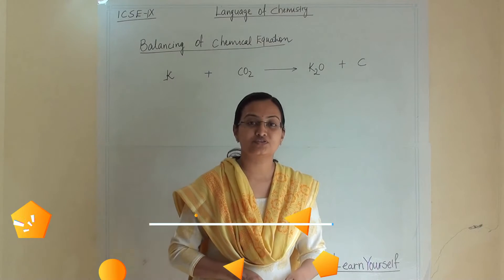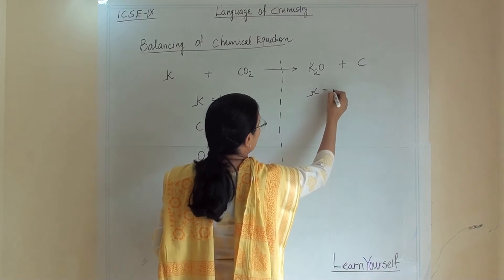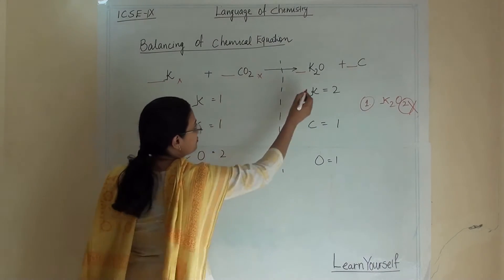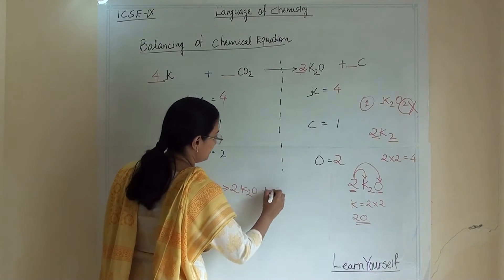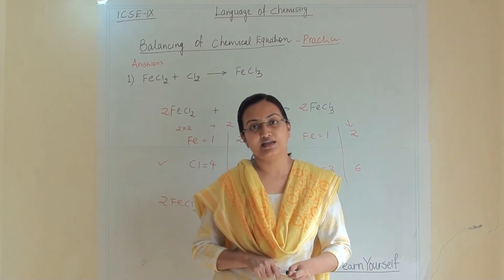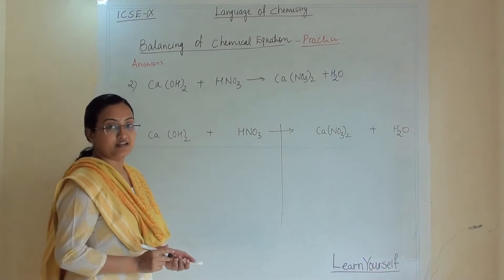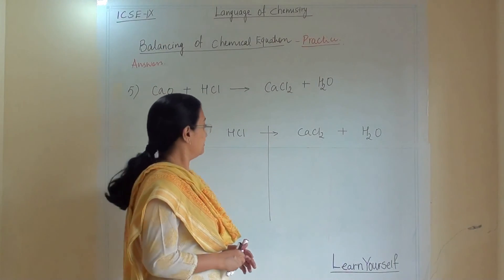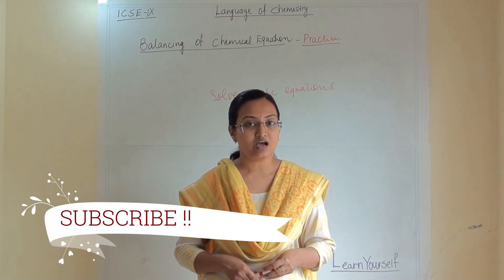ICSE Std-9 Chemistry-Balancing chemical equation || Language of Chemistry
ICSE chemistry Std 9 Ch 1-Balancing chemical equation,language of chemistry
how to balance chemical equation?

Please go through my other important videos regarding valencies, ion formation , how to write molecular formulas and so on...